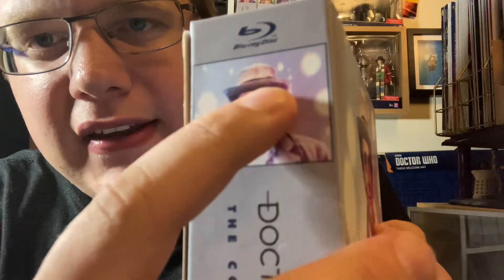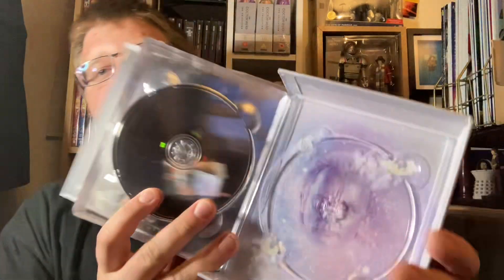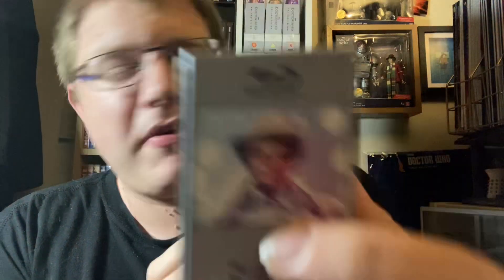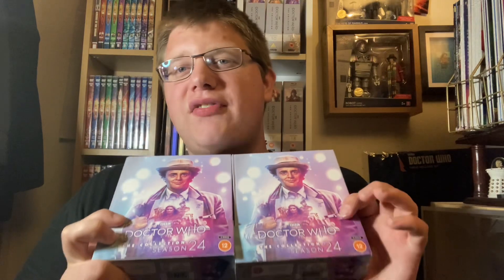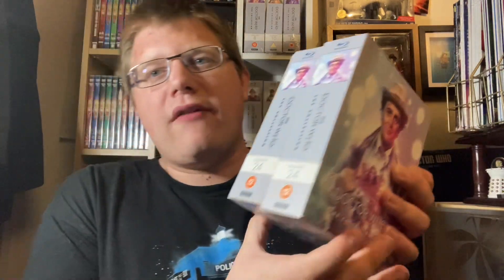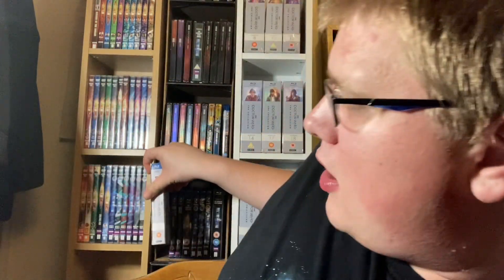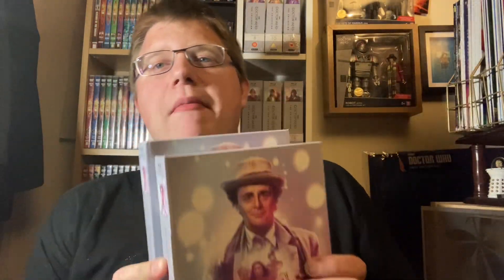Why I own two blu ray copies of Doctor Who the collection season 24